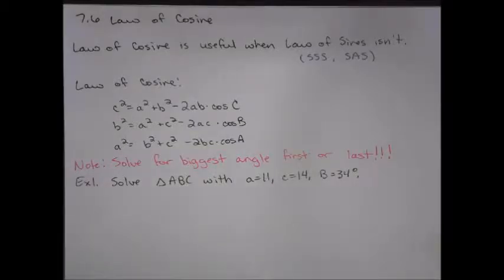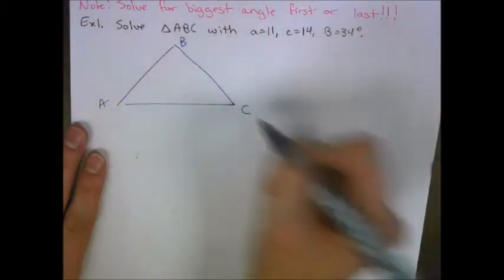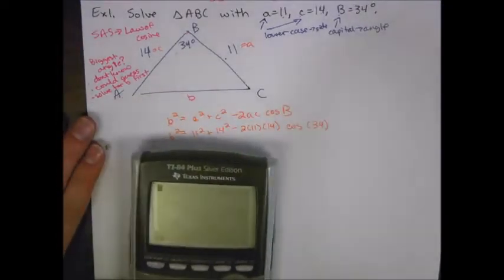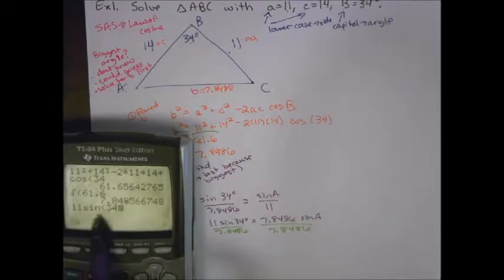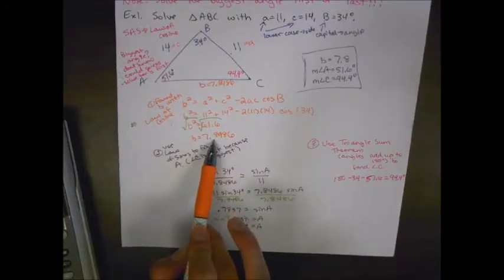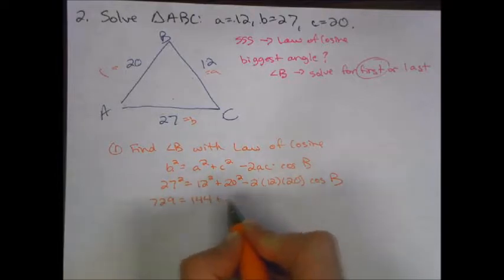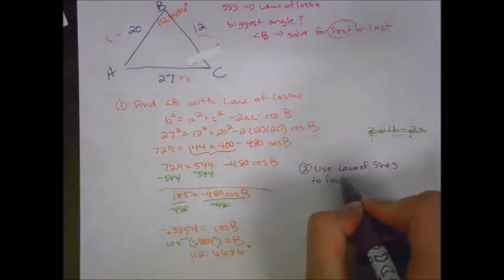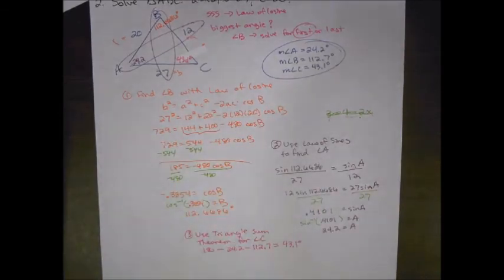7 6 Law of Cosine